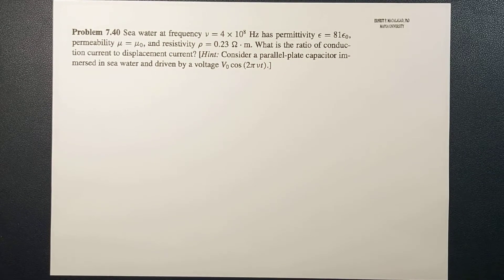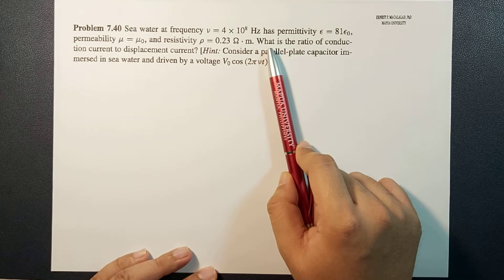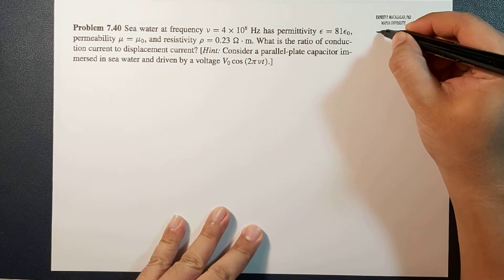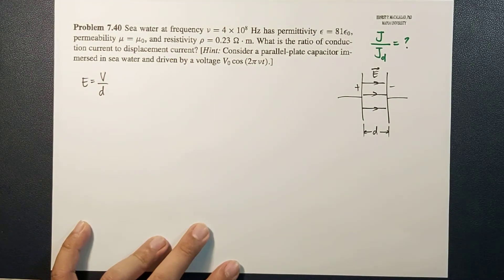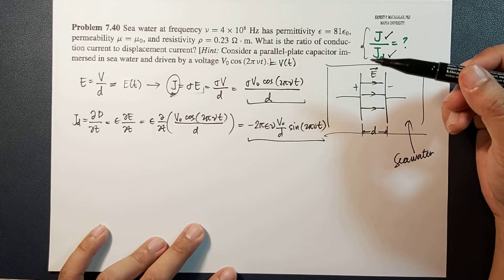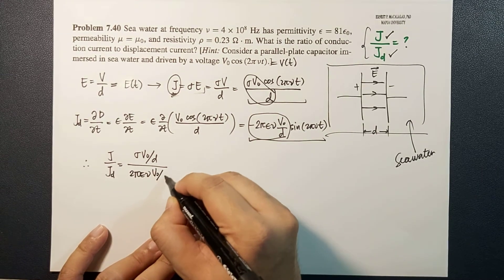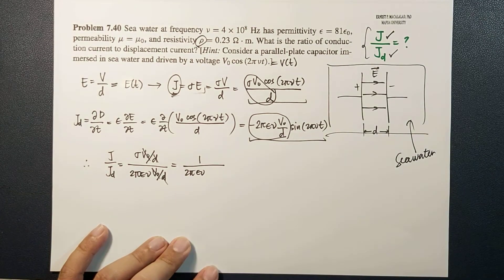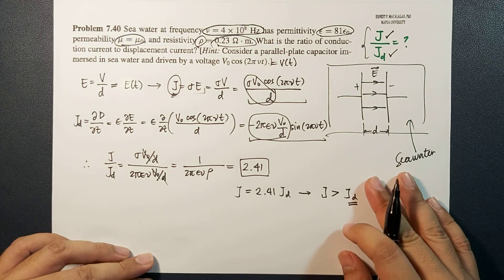Electrodynamics: Maxwell's Equations 7.40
ELECTROMAGNETIC THEORY

David Griffiths
Introduction to Electrodynamics
4th Edition
Chapter 7  Electrodynamics
Maxwell's Equations
Problem 7.40